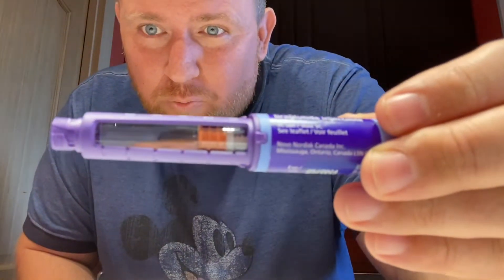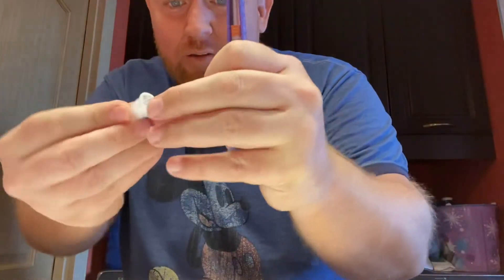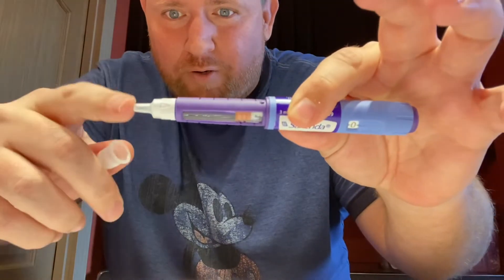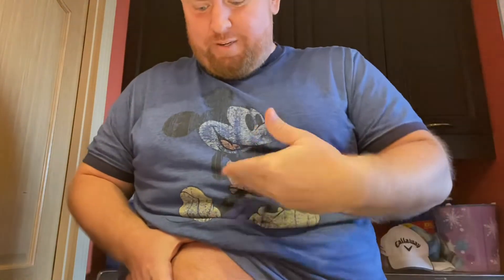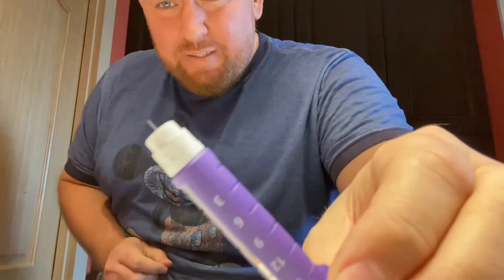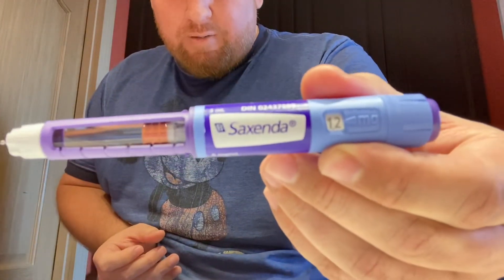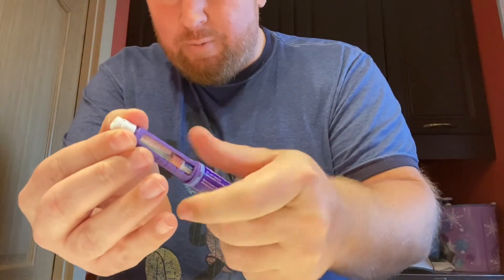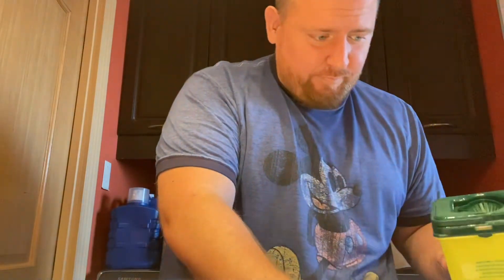Saxenda - Day 11 - 348.4lbs - Step by step to using the injection.